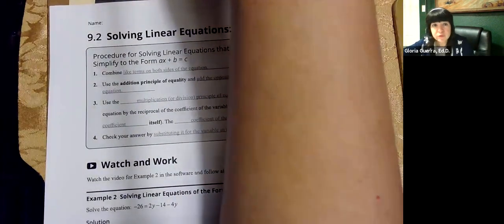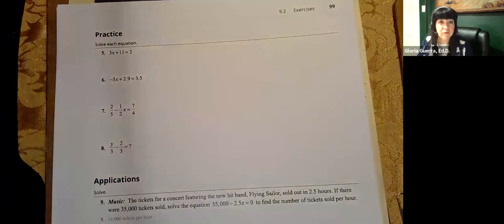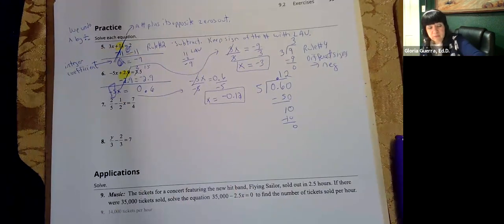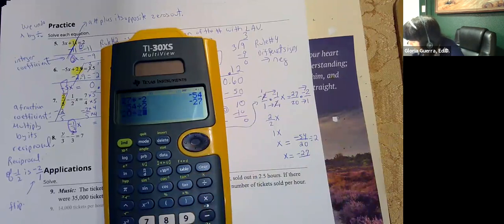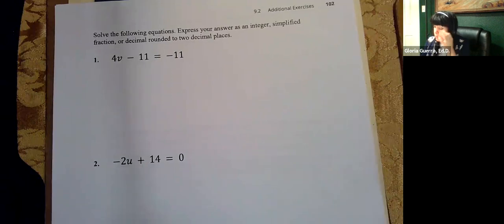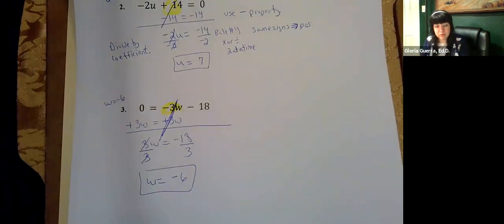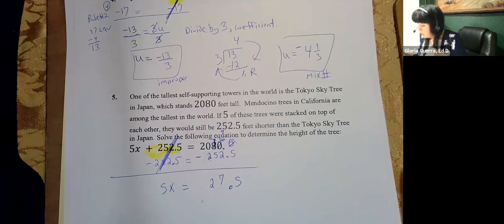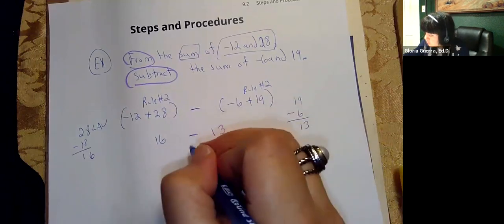Sec 9 2 Solving Linear Equations ax+b=c